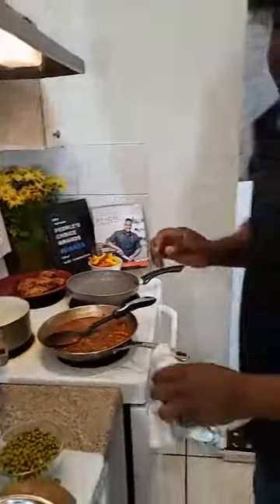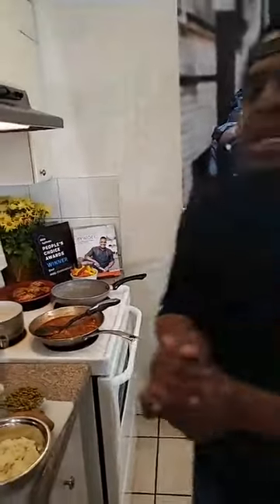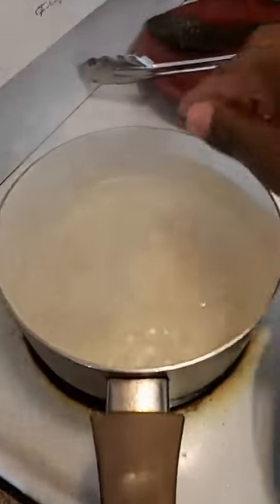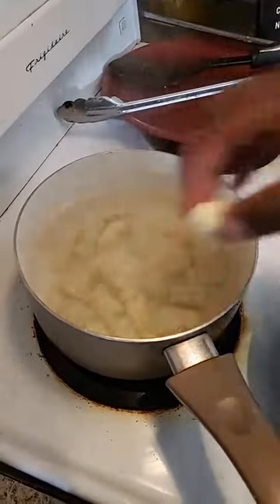What's Cooking With Chef Noel: Live on Jamaicans.com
In this week's episode chef Noel will show you how to make a Coconut Braised Chicken with Crispy Pan-fried Gnocchi and Green peas ( chicken and dumplings)